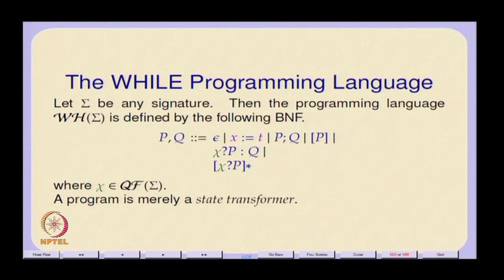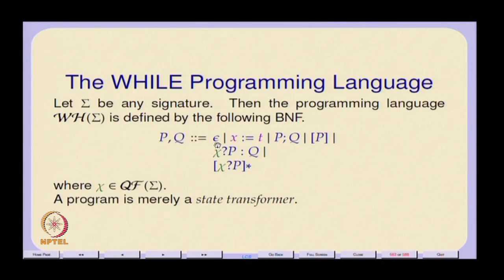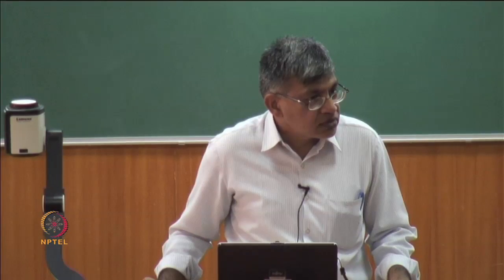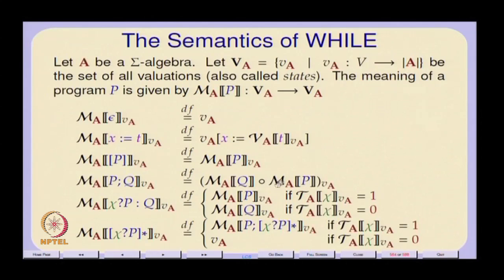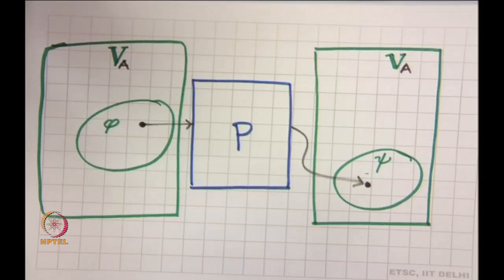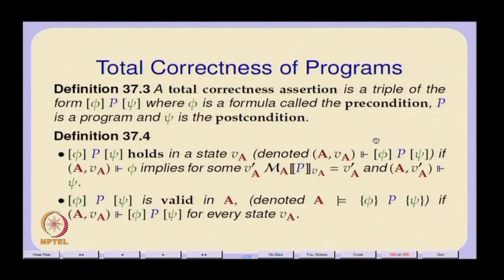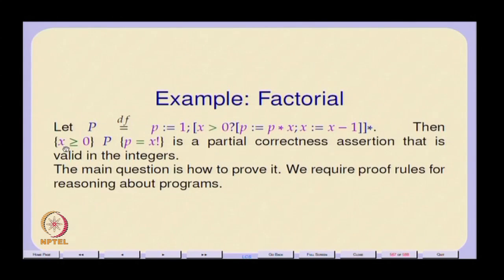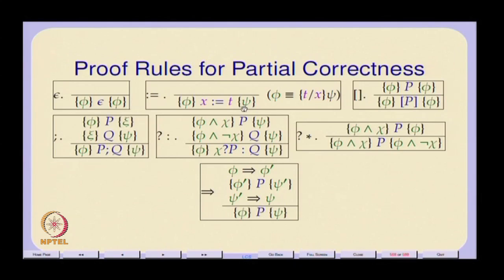Mod-01 Lec-37 Verification of Imperative Programs